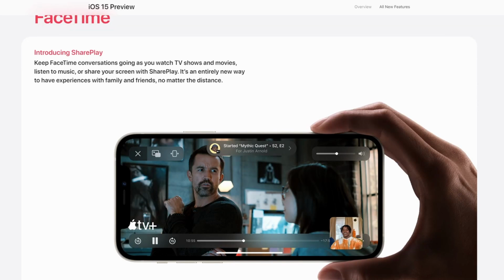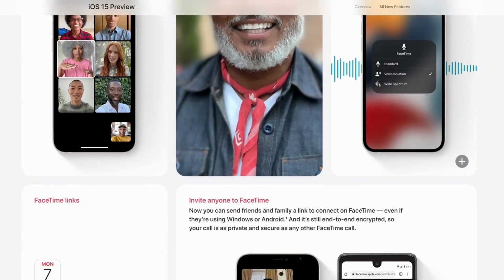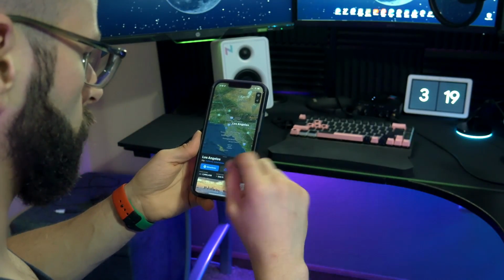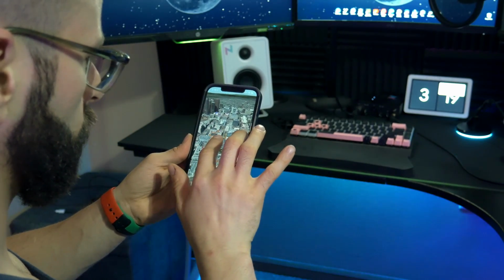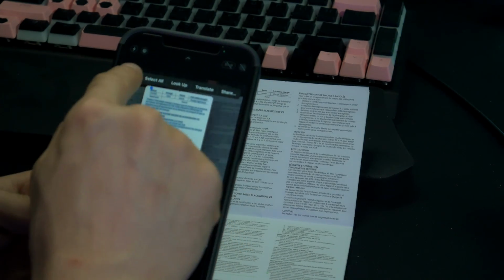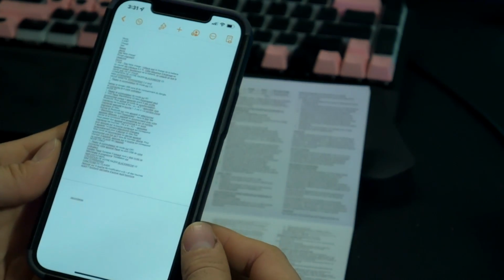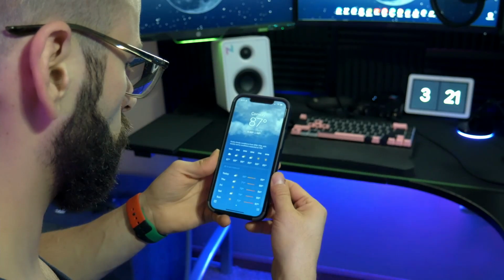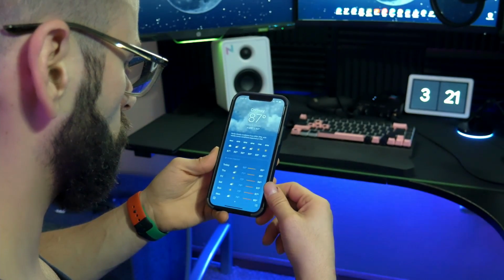iOS 15 beta review! Is it worth the trouble!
Just my opinion on the iOS 15 beta release and some of the new features coming when the final update is released.

im using the iPhone 12 pro max for this beta testsing.